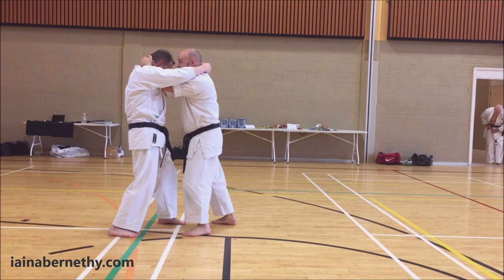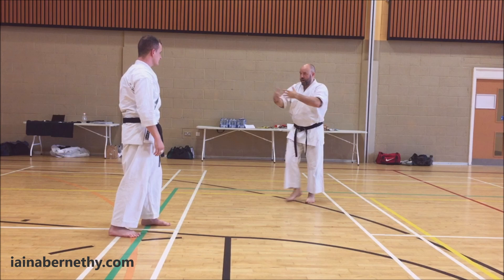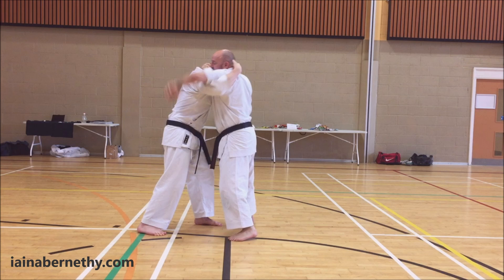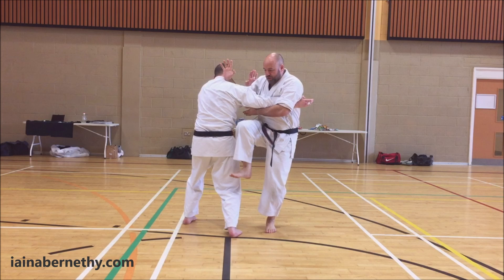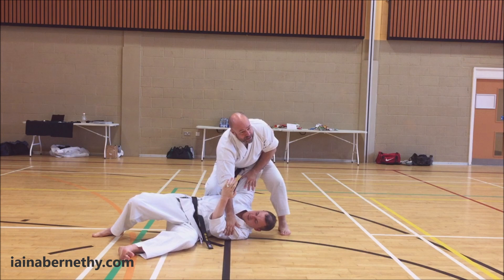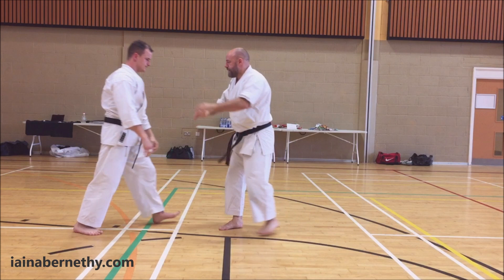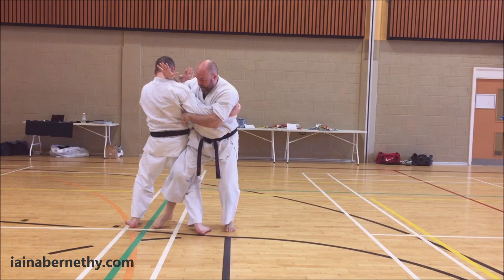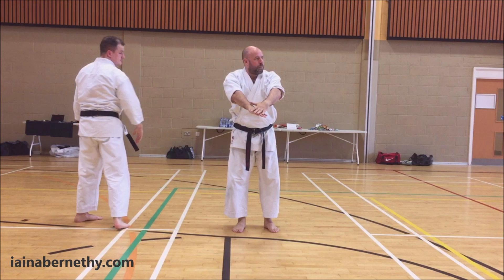Kururunfa Bunkai: Opening Sequence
This short video looks at bunkai for the opening sequence of Kururunfa kata.